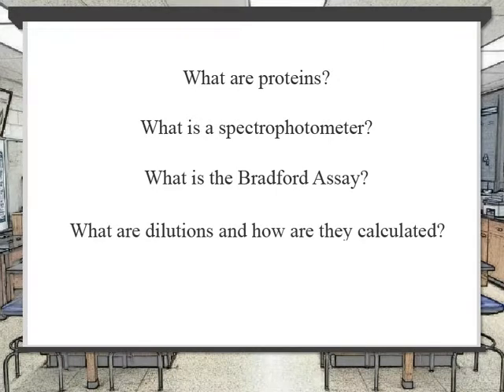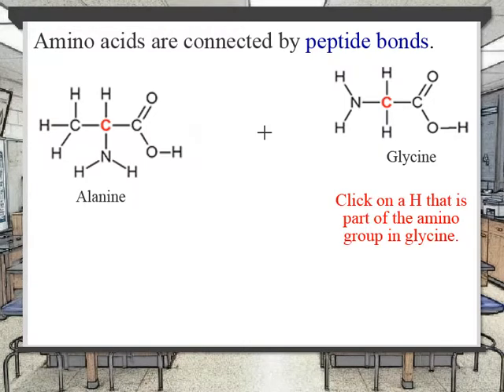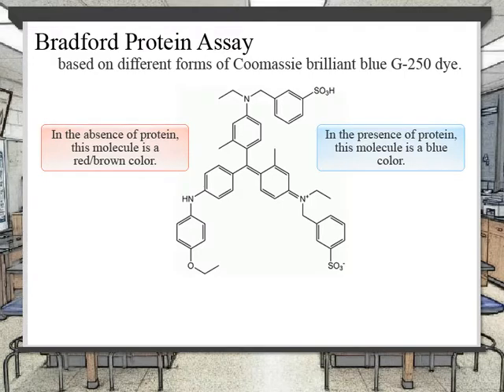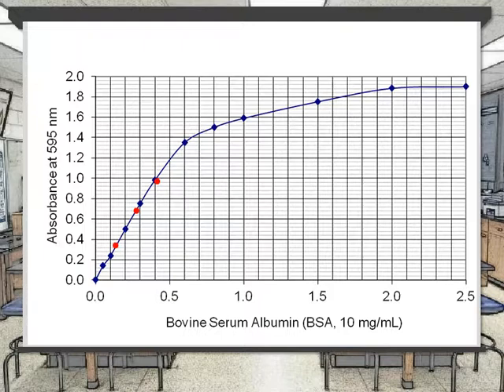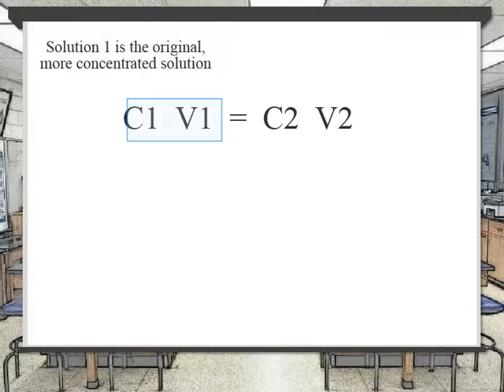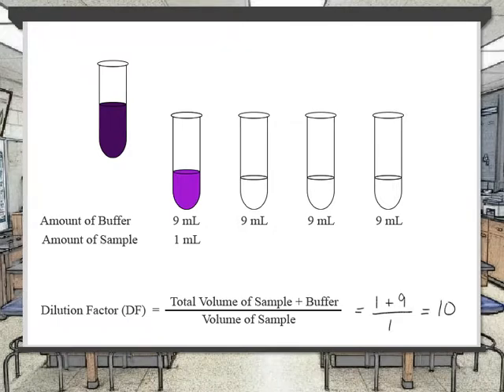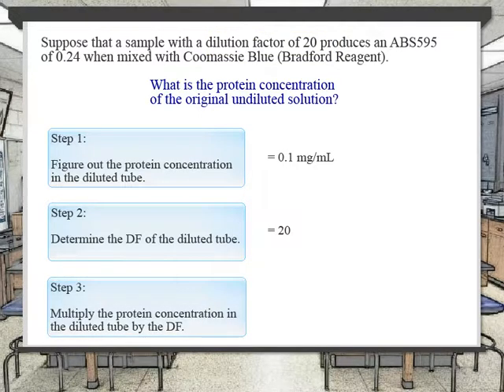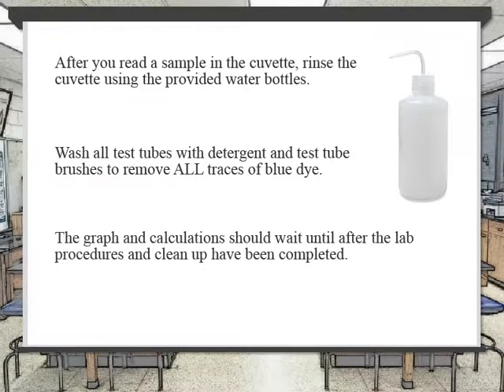Protein Prelab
lab 4